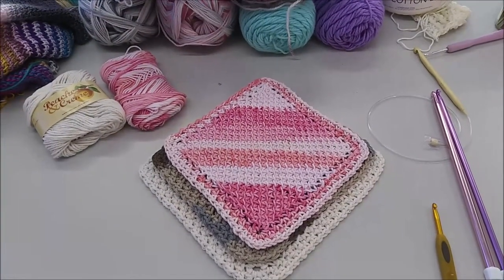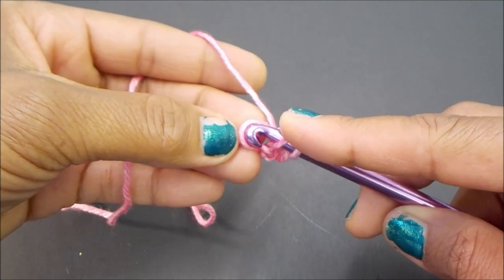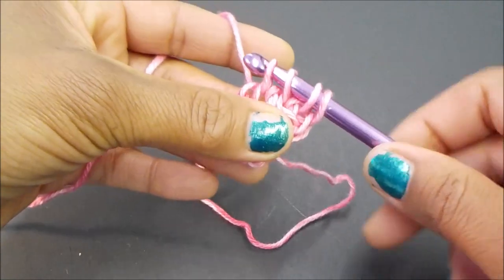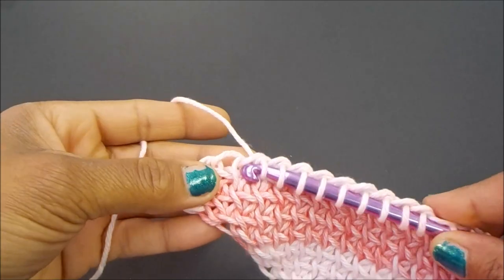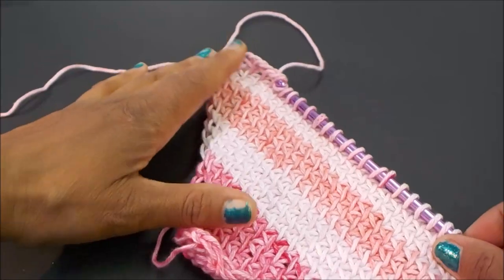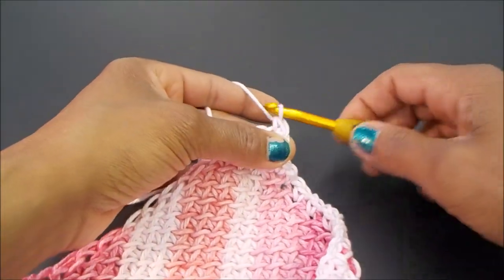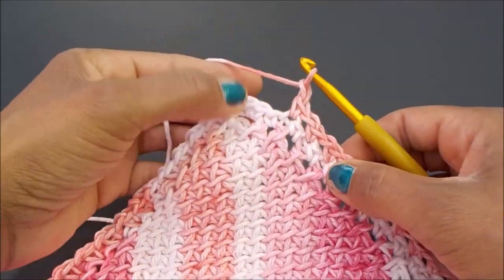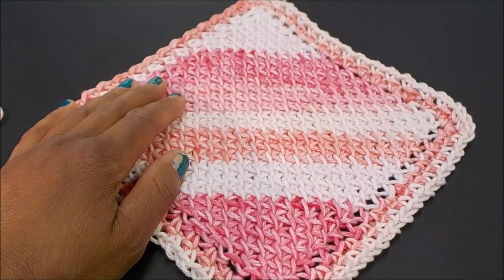Corner to Corner Tunisian Crochet | learn how to Tunisian crochet best easiest Tunisian crochet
hi there. learn how to Tunisian crochet as well as Tunisian crochet increase on the left and right side, and Tunisian crochet decrease on the left and right side. this is a beginner friendly stitch pattern using modified Tunisian simple stitch. hone in on your crochet prowess. great for dish cloths, blankets, shawls etc. the crochet lady. click the link for the downloadable pdf version